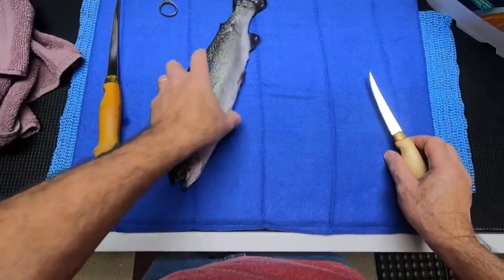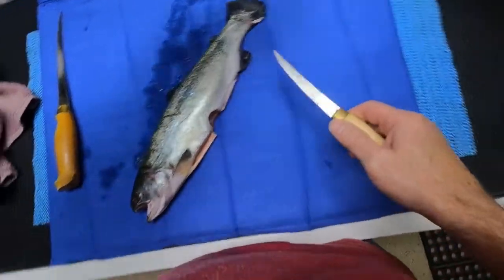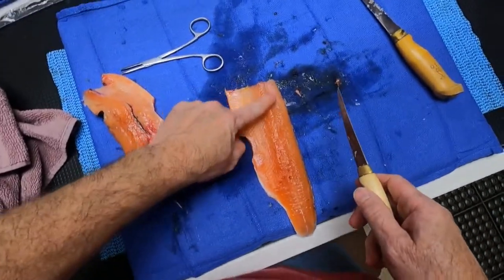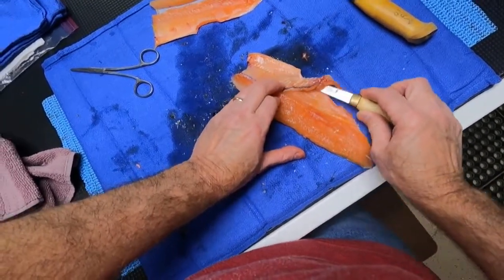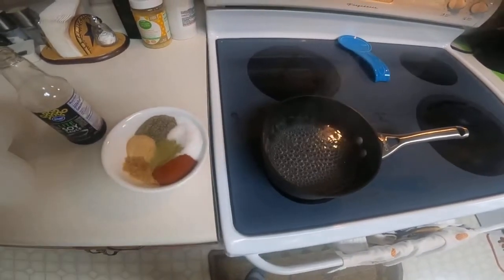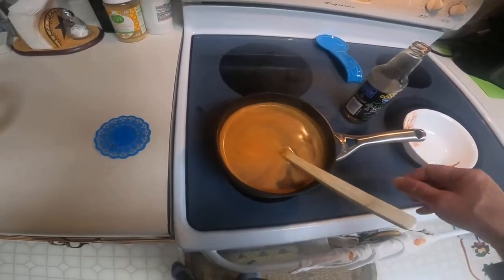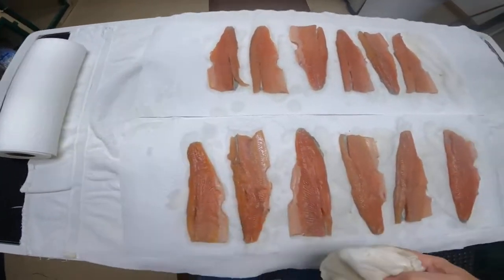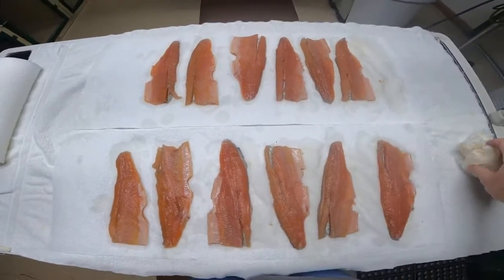Smoked trout with a wet brine.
This is an excellent recipe for smoking trout. It's often referred to as "fish candy". Can be eaten hot, cold, or make a dip from it. Even if you don't like fish you'll love this.

Wet brine ingredients:

8 cups water.
1/3 cup coarse kosher salt
1/2 cup light brown sugar
2 Tbsp soy sauce
1 Tbsp sriracha sauce
1 Tbsp ground black pepper
1 Tbsp paprika
1 Tsp tyme
1/2 Tsp garlic powder